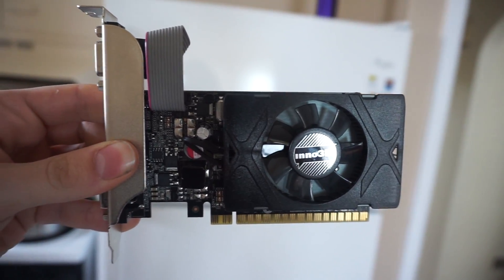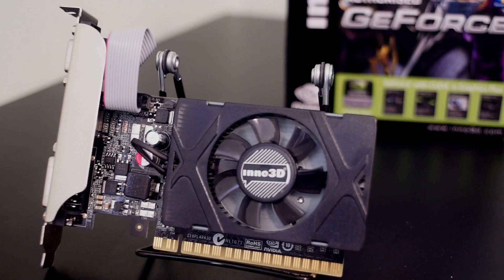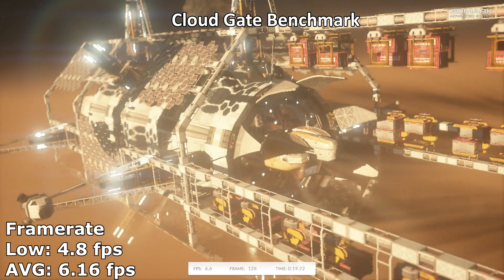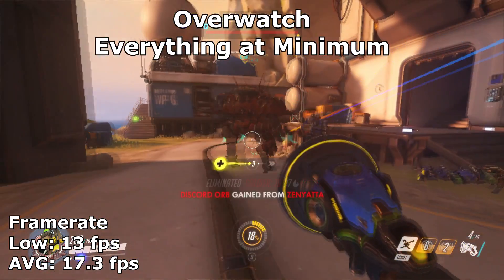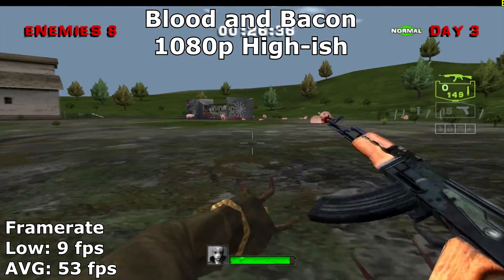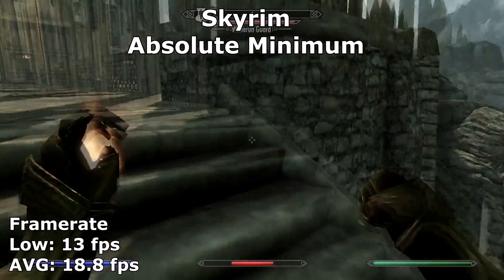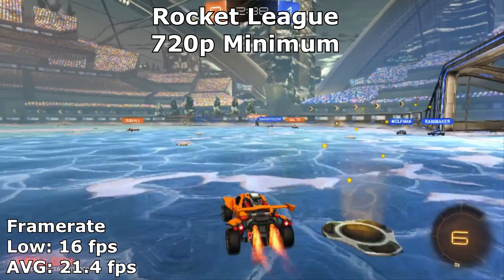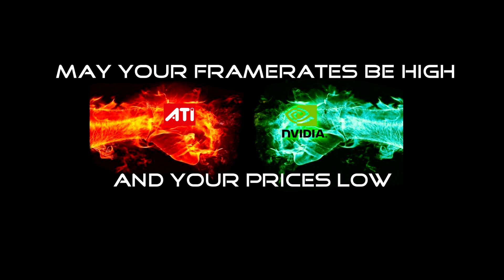The 8400 GS Rev 3: Gaming Benchmarks and Review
In today's video we will be reviewing and benchmarking the Nvidia 8400 GS Revision 3.    The Nvidia 8400 GS is the one of the lowest tier graphics card that you can buy new today.  So can the Nvidia 8400 GS play games?  Is the 8400 GS worth it?  Stick around while we benchmark the Nvidia 8400 GS to find out.